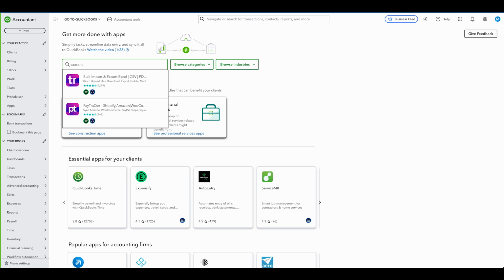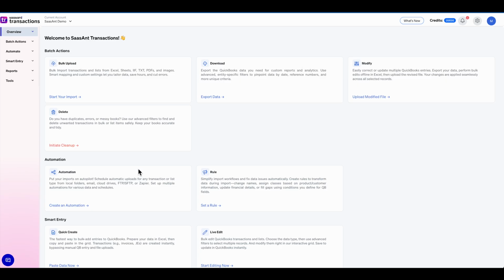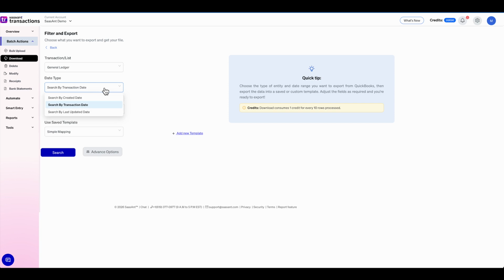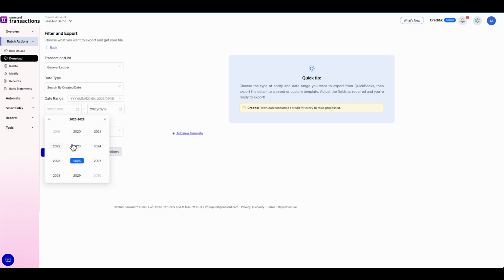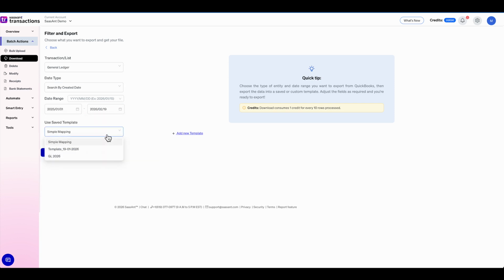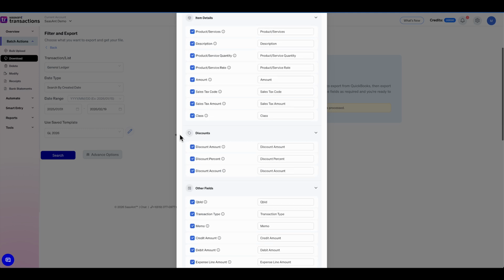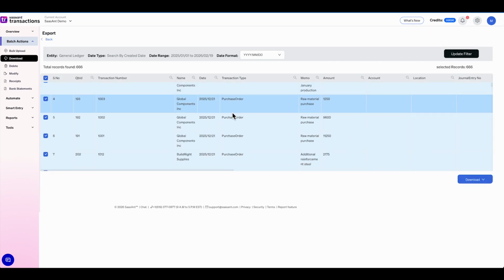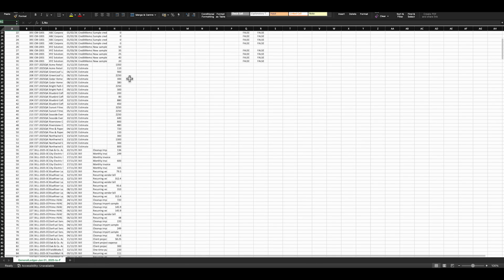𝐇𝐨𝐰 𝐭𝐨 𝐄𝐱𝐩𝐨𝐫𝐭 𝐆𝐞𝐧𝐞𝐫𝐚𝐥 𝐋𝐞𝐝𝐠𝐞𝐫 𝐟𝐫𝐨𝐦 𝐐𝐮𝐢𝐜𝐤𝐁𝐨𝐨𝐤𝐬 𝐎𝐧𝐥𝐢𝐧𝐞 | 𝐒𝐚𝐚𝐬𝐀𝐧𝐭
𝗘𝘅𝗽𝗼𝗿𝘁𝗶𝗻𝗴 𝘁𝗵𝗲 𝗚𝗲𝗻𝗲𝗿𝗮𝗹 𝗟𝗲𝗱𝗴𝗲𝗿 𝗳𝗿𝗼𝗺 𝗤𝘂𝗶𝗰𝗸𝗕𝗼𝗼𝗸𝘀 𝗢𝗻𝗹𝗶𝗻𝗲 𝗳𝗲𝗲𝗹𝘀 𝗵𝗲𝗮𝘃𝘆? 𝗗𝗼𝘄𝗻𝗹𝗼𝗮𝗱 𝗲𝘅𝗮𝗰𝘁𝗹𝘆 𝘁𝗵𝗲 𝗚𝗟 𝗱𝗮𝘁𝗮 𝘆𝗼𝘂 𝗻𝗲𝗲𝗱 𝗶𝗻 𝗘𝘅𝗰𝗲𝗹 𝗼𝗿 𝗖𝗦𝗩 𝗶𝗻 𝗺𝗶𝗻𝘂𝘁𝗲𝘀 𝘄𝗶𝘁𝗵 𝗯𝗲𝘁𝘁𝗲𝗿 𝗳𝗶𝗹𝘁𝗲𝗿𝘀 𝗮𝗻𝗱 𝗿𝗲𝘂𝘀𝗮𝗯𝗹𝗲 𝘁𝗲𝗺𝗽𝗹𝗮𝘁𝗲𝘀.

𝗧𝗶𝗺𝗲𝘀𝘁𝗮𝗺𝗽𝘀
00:00 - Why exporting General Ledger can feel heavy
00:08 - Overview of exporting GL with SaasAnt
00:19 - Start the 30-day free trial
00:27 - Install SaasAnt from QuickBooks Apps
00:39 - Click Download
00:43 - Select General Ledger from dropdown
00:50 - Choose date type (Transaction, Created, Last Updated)
01:07 - Set date range and choose template
01:21 - Create or customize export template
01:29 - Search and load GL entries
01:34 - Review and select rows
01:39 - Choose CSV or XLSX
01:44 - Use cases: cleanup, reconciliation, audit, sharing
01:51 - Conclusion

Exporting the General Ledger from QuickBooks Online can feel overwhelming during cleanups, audits, reconciliations, or migrations. In this video, you’ll see how to use SaasAnt Transactions to filter GL data by date type, apply a specific date range, choose or build custom export templates, and download a clean Excel or CSV file in minutes without running multiple QBO reports.

✔️ Export General Ledger from QuickBooks Online to Excel or CSV
✔️ Choose date type: Transaction Date, Created Date, or Last Updated Date
✔️ Set a precise date range for audits or reconciliations
✔️ Use default mapping or create custom export templates
✔️ Select only the GL rows you need before downloading
✔️ Generate clean exports for audit support, cleanup, or migration